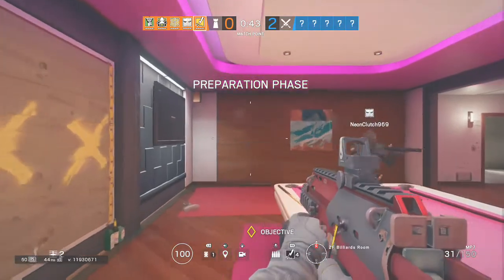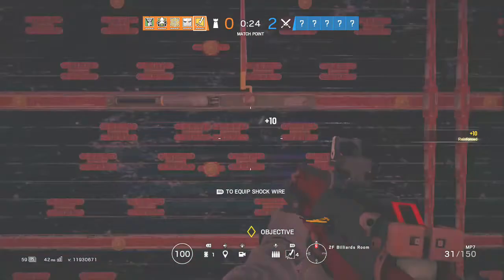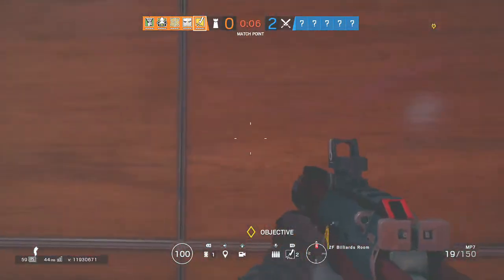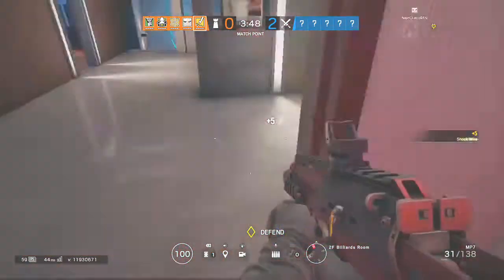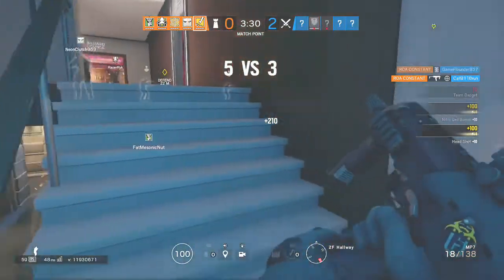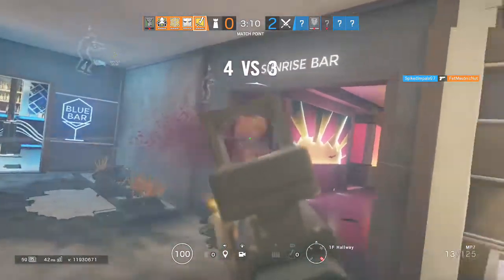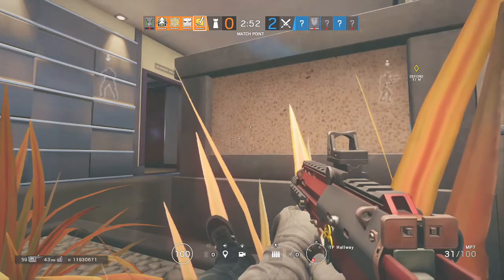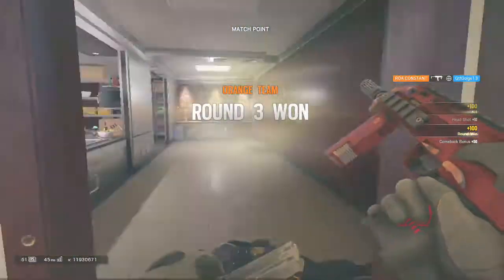Second Bandit Ace on Coastline! (Rainbow Six Siege)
In this video, I'm showing some gameplay of me getting an ace with the G. S. G. 9. Defend Operator, Bandit, on the map "Coastline" during Operation: Para Bellum in Rainbow Six Siege!